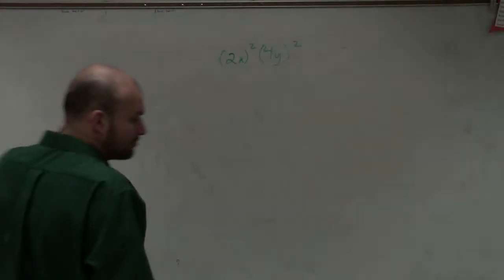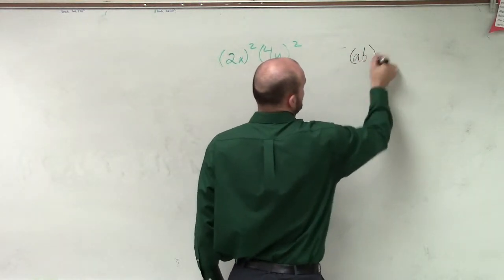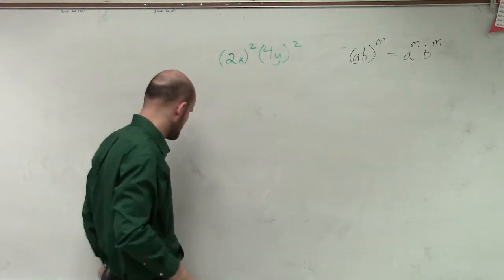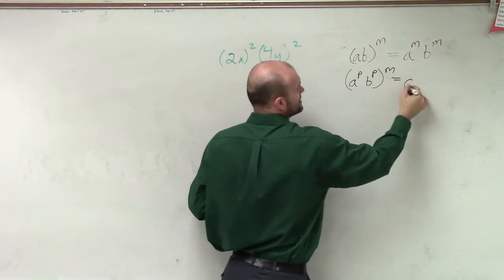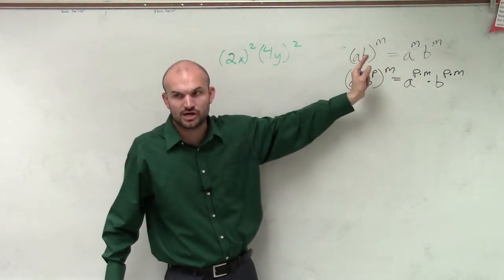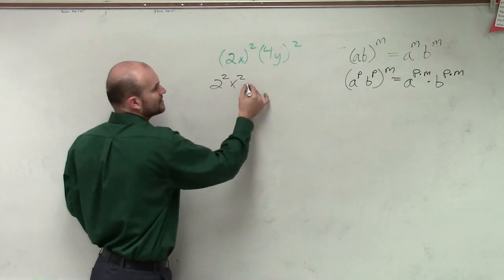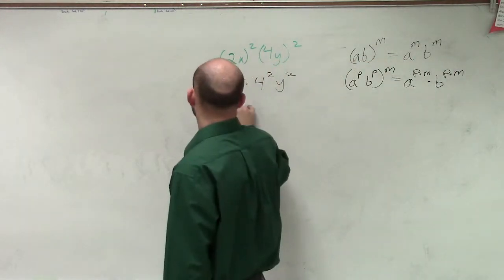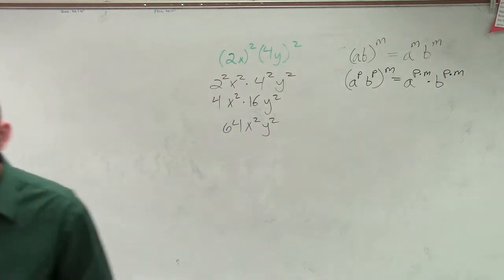Simplifying using the power of product rule